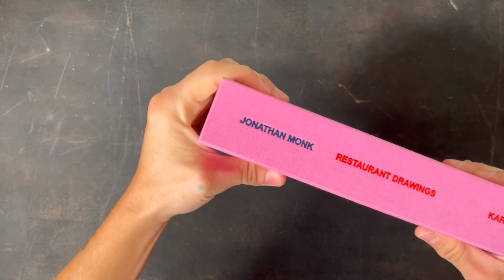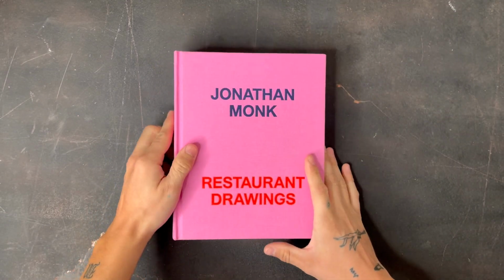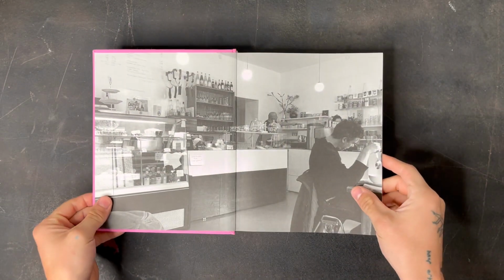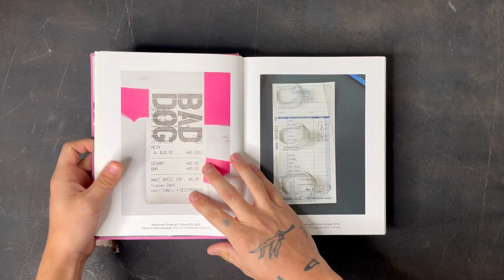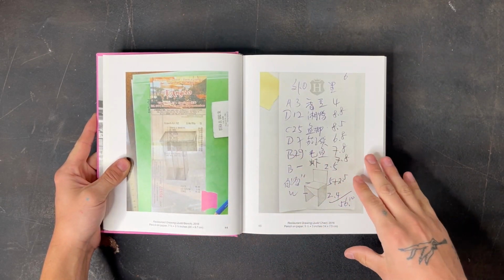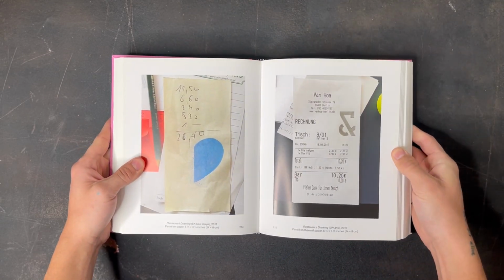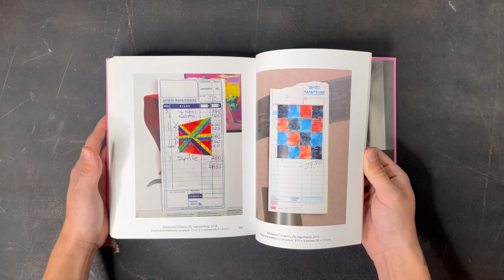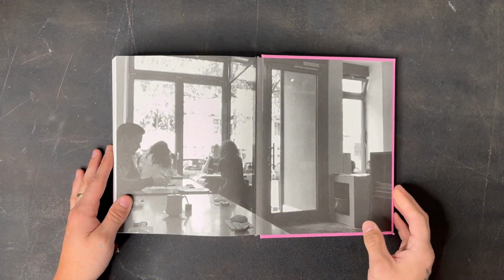Opening an original Jonathan Monk receipt drawing!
A quick look at Jonathan Monk's Restaurant Drawings book w/ opening of an original receipt drawing.

0:00 Restaurant Drawings Book
2:43 Opening the Drawing